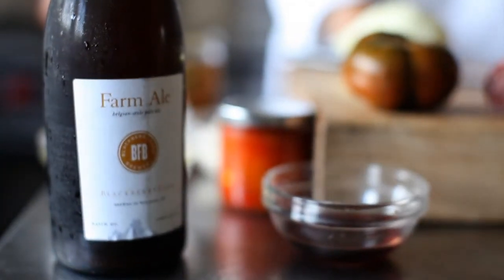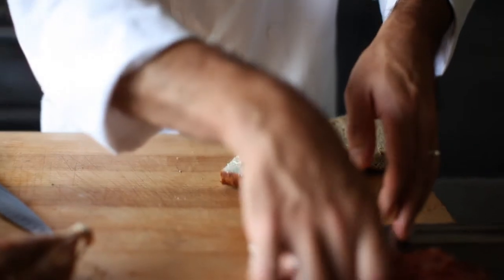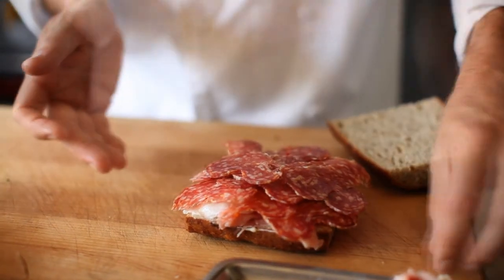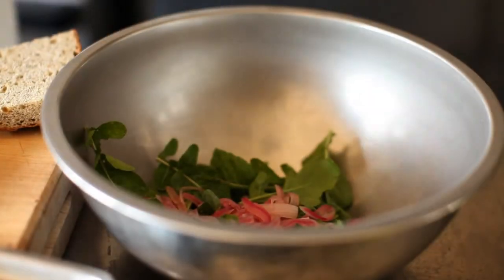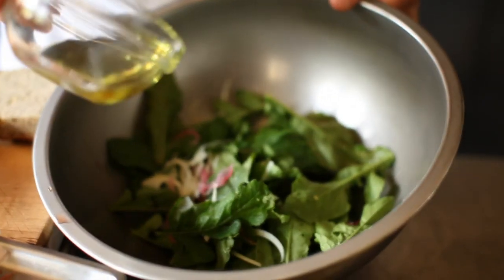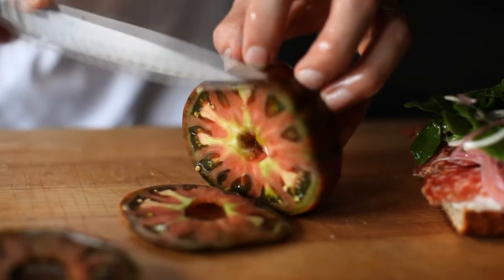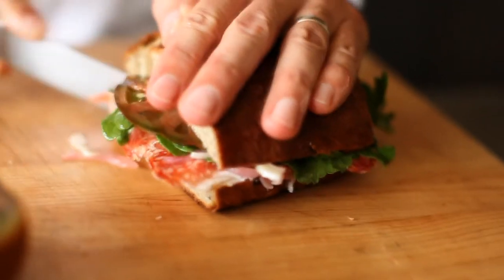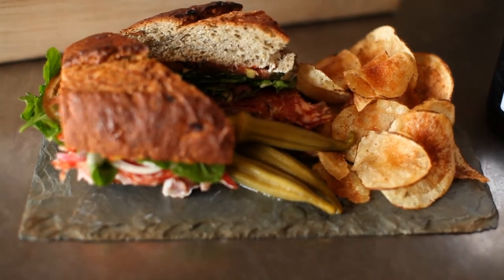Le Creuset Kitchen Session with Michael Sullivan - Country Ham and Sopressata Sandwich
Join Blackberry Farm's Charcutier Michael Sullivan as he instructs us on how to construct a wonderful Country Ham and Sopressata Sandwich along with all of the wonderful trimmings gleaned from the amazing garden at Blackberry Farm in Walland Tennessee.